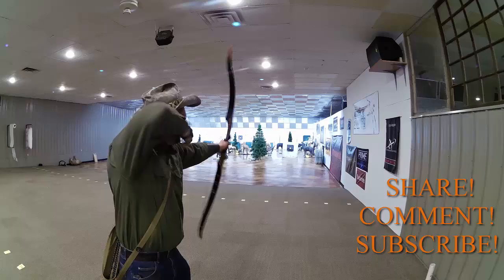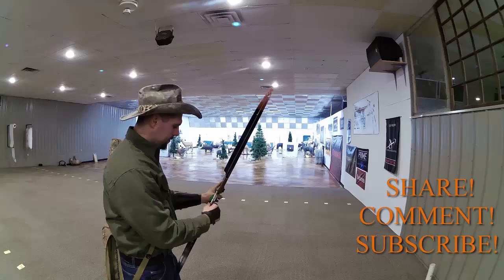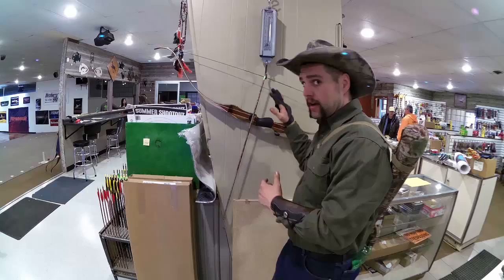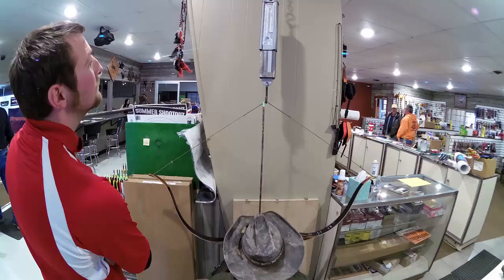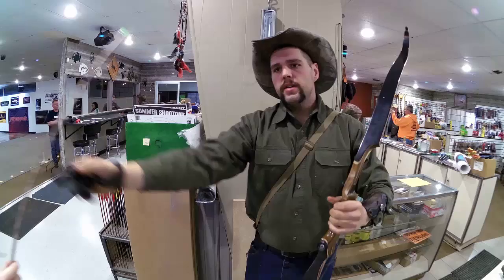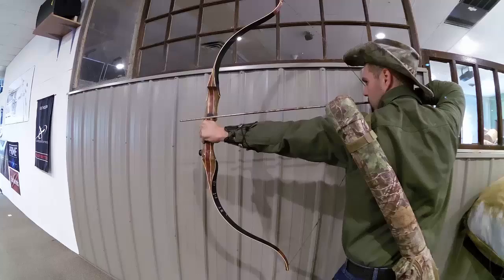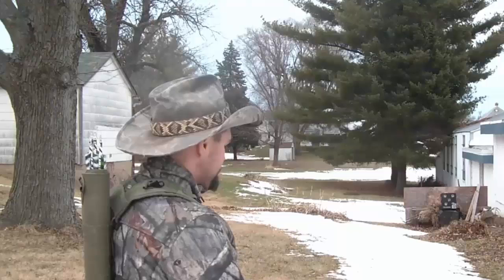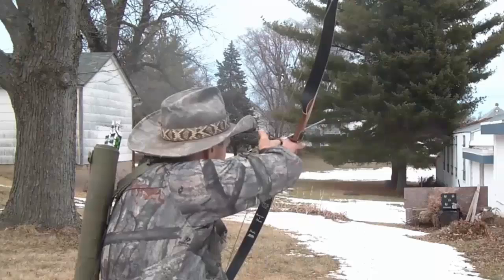TGO 85lbs Martin Hunter Bow!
I shoot and Epic Bow!